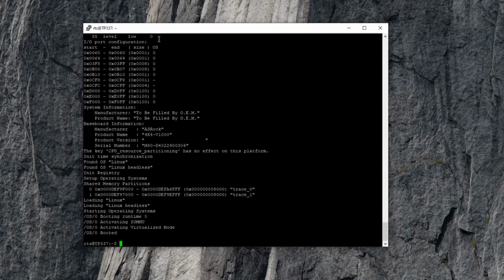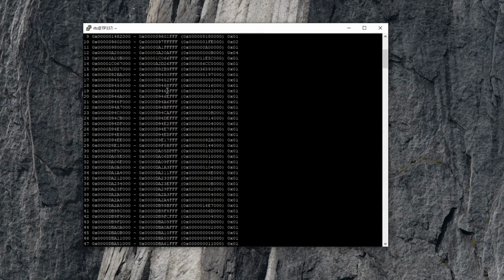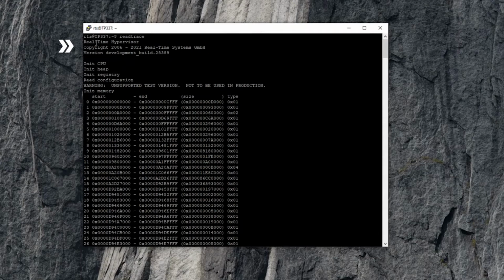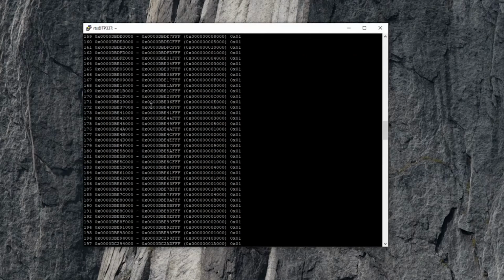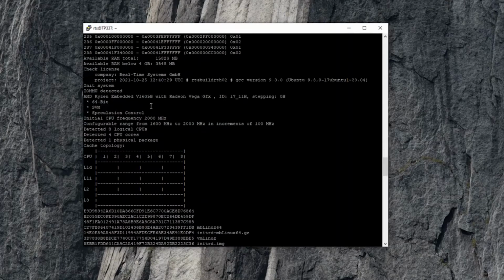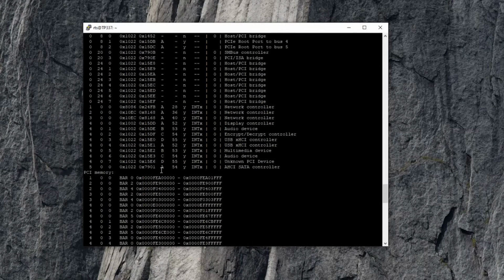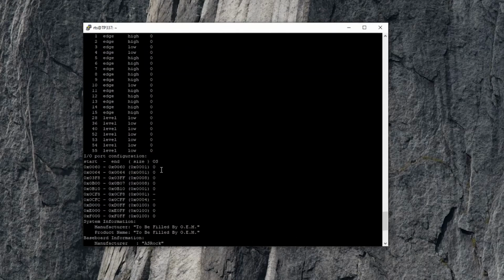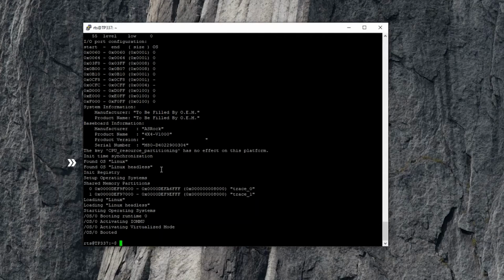How to save the output of readtrace command in a text file on your desktop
| In this video you will learn about the command readtrace, and how to save the output of readtrace command in a text file on your desktop.So, after you install the RTS hypervisor on your system, and we boot with the hypervisor, you can open the command line in windows or the terminal in Linux and type the readtrace command..